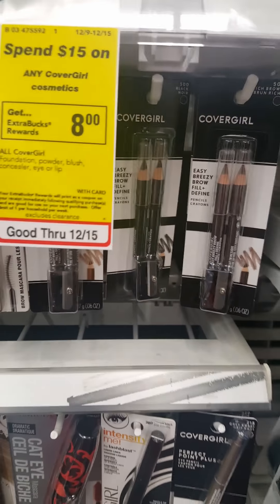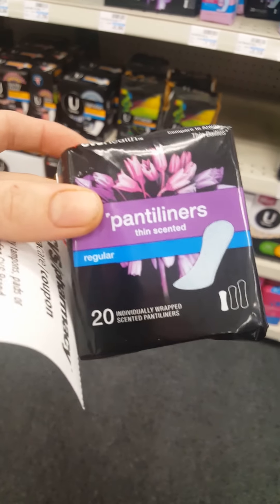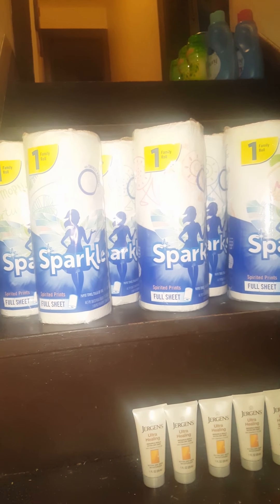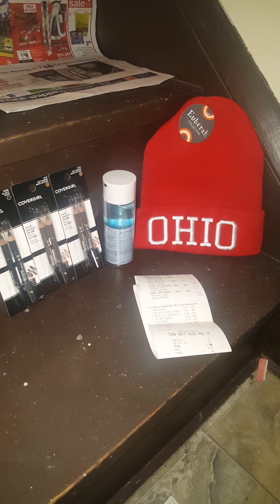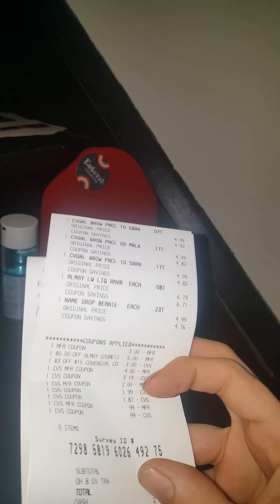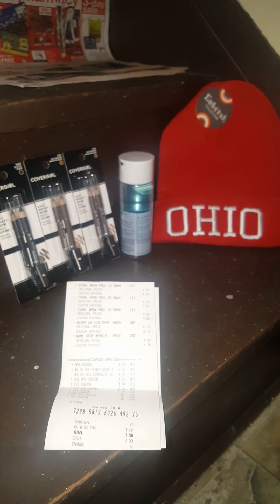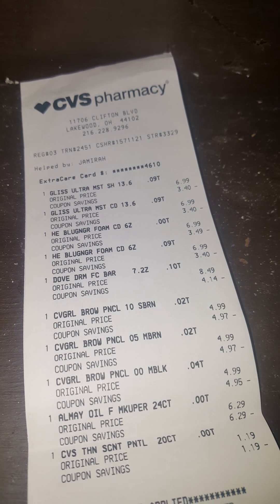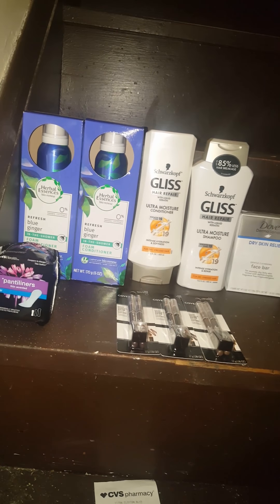12/9/18 cvs haul MONEY MAKER COVER GIRL